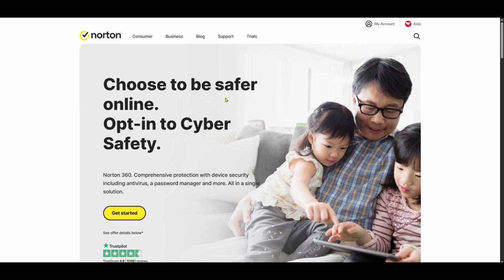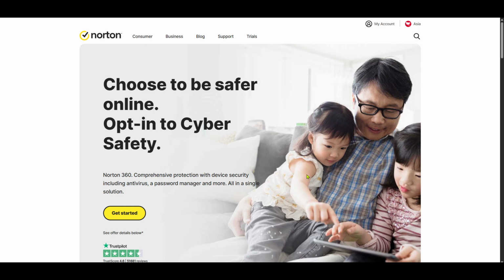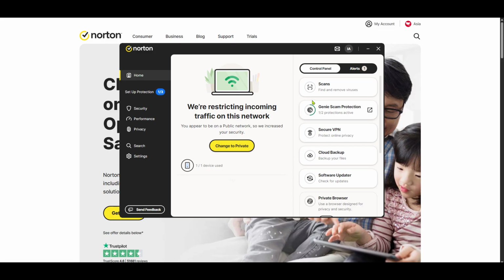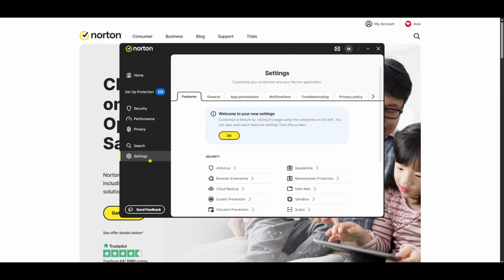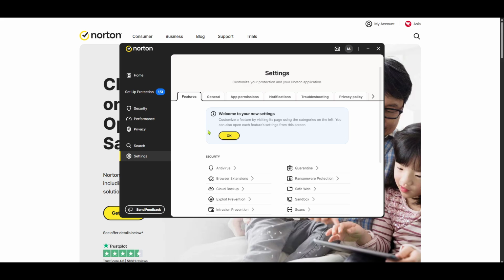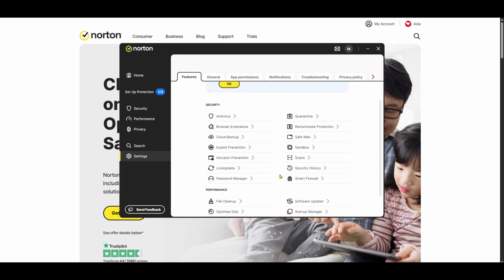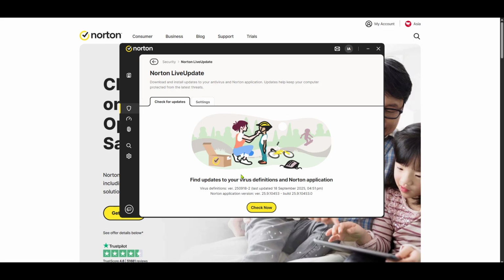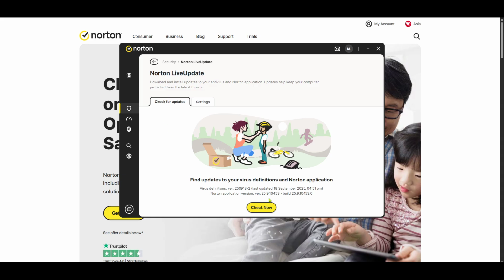How To Remove Computer Viruses With Norton Antivirus [2025 Guide]